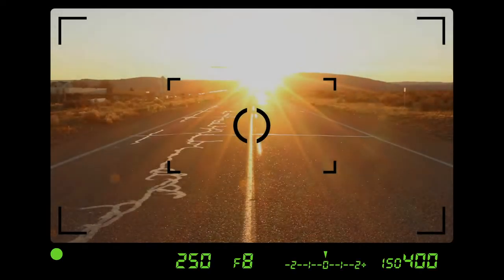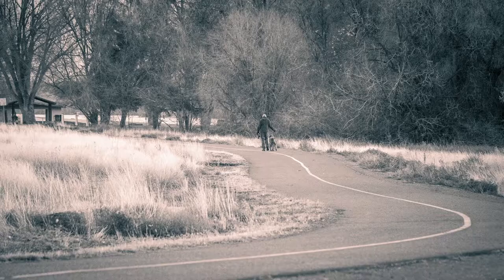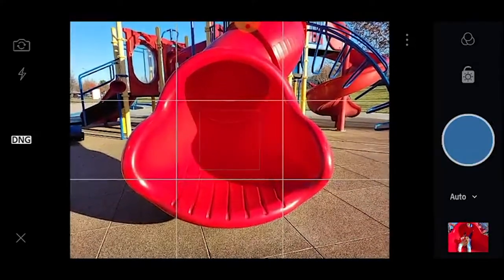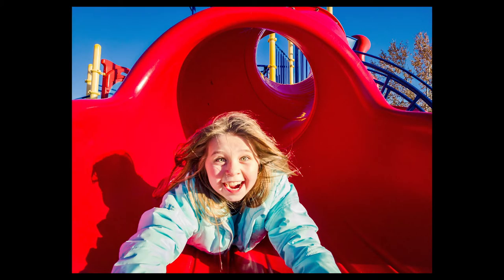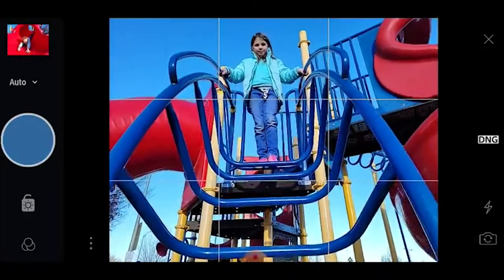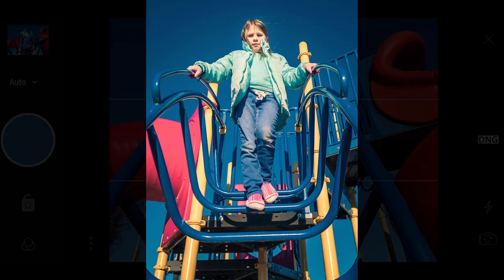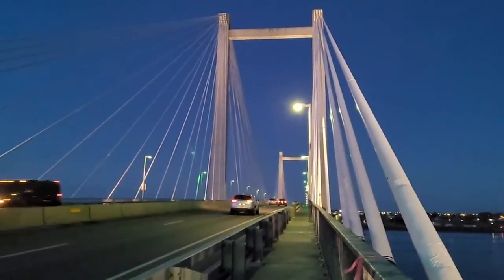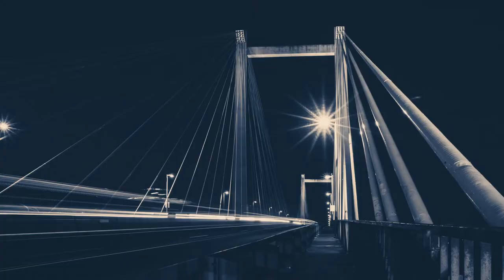Use Leading Lines For Amazing Photos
In this video I tell you everything you need to know to create awesome photos using leading lines.

Tamron 70-200 f/2.8 Sports
Canon M50 MK II - Coming soon
DJI Mini 2
Rode Wireless Go - Coming soon
Sigma 30mm f/1.4 for Canon
Sony A6500
DJI OM 4